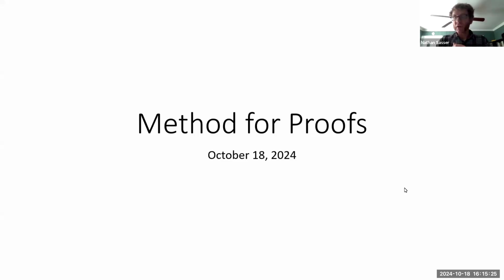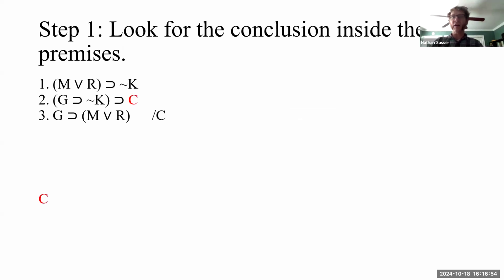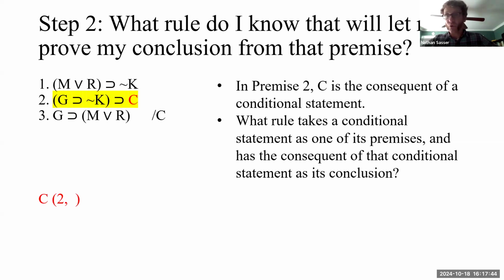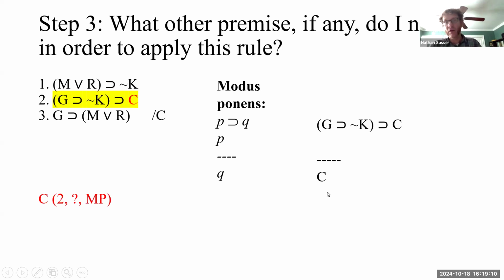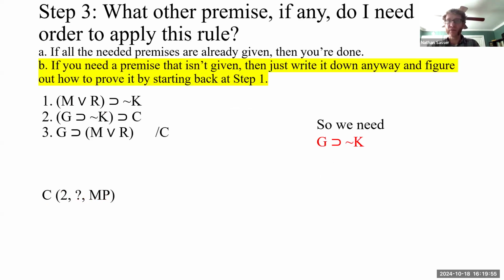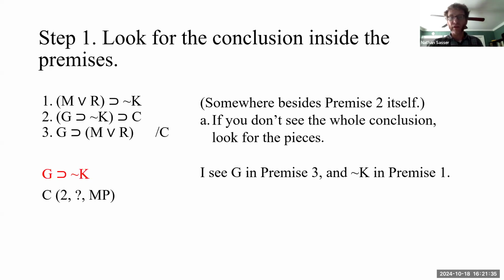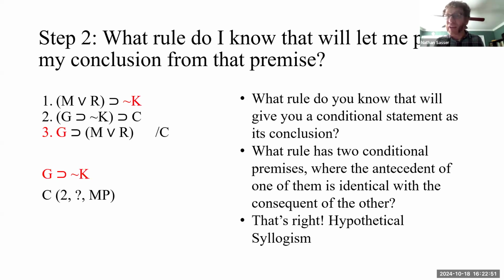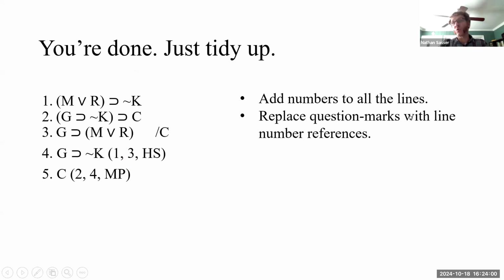Sasser's Simple Method for Proofs with Implication Rules